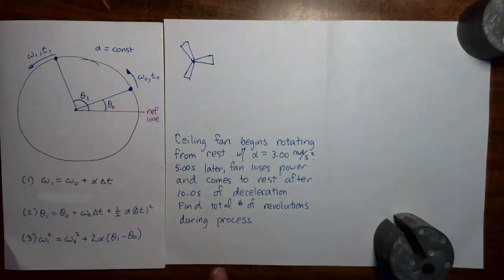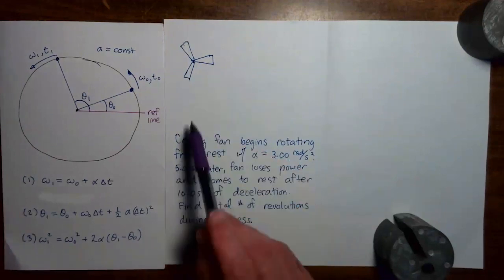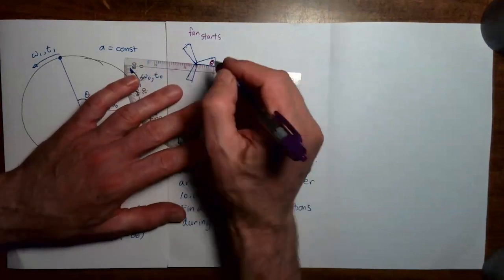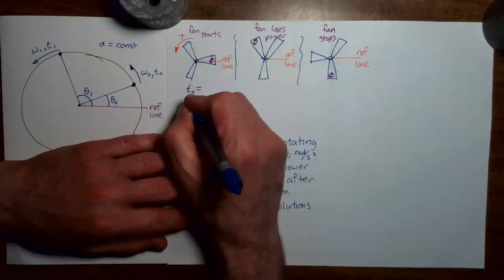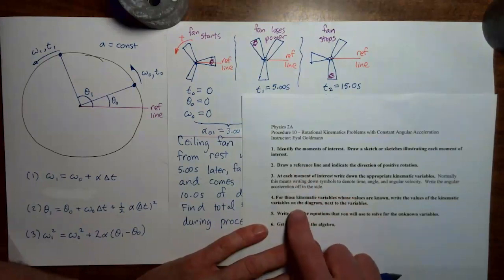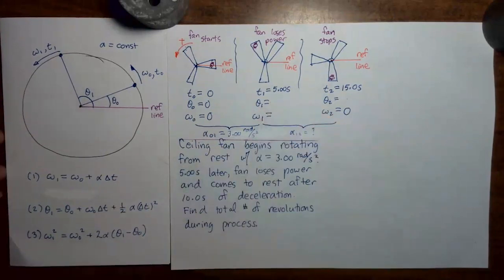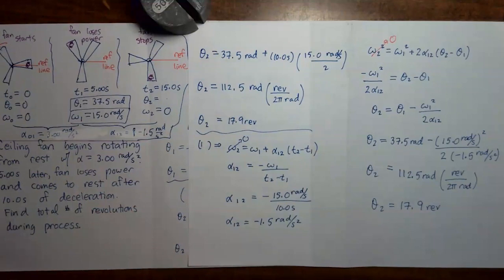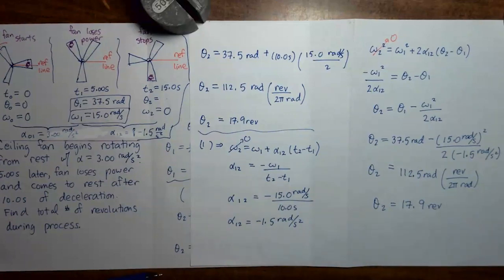Rotational Motion Part 1: Video 6 - Ceiling Fan Example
Applications of equations for constant-angular-acceleration rotational motion to a problem involving a ceiling fan.